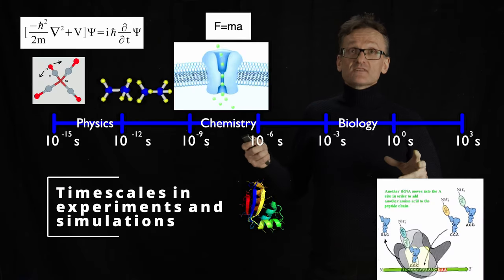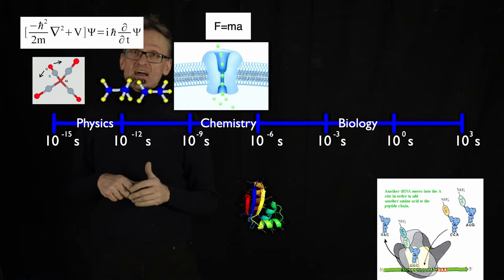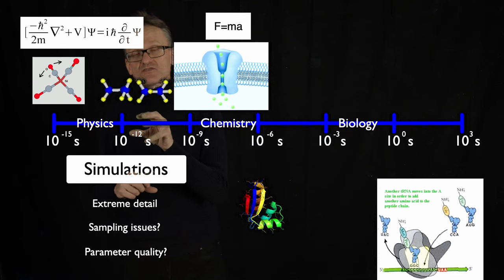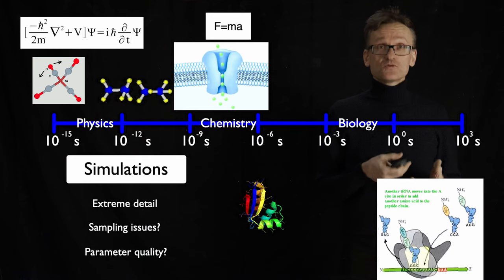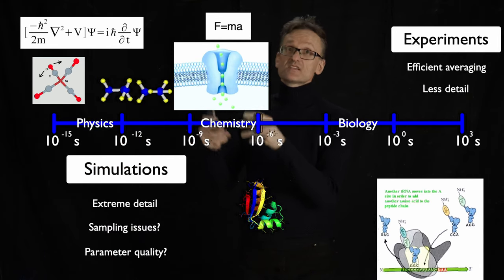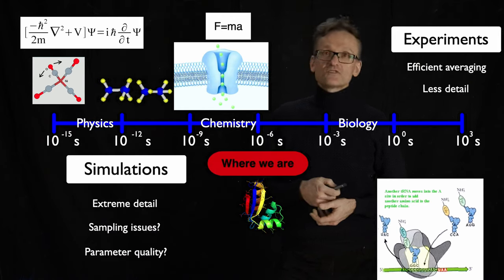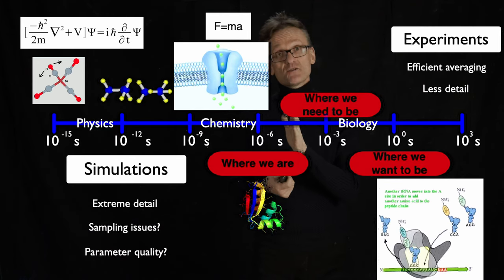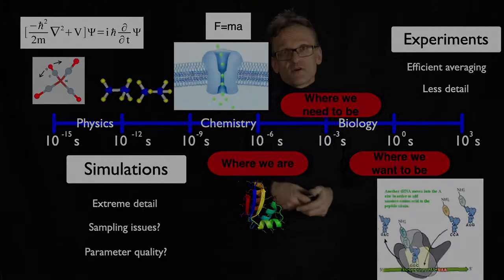Lecture 06, concept 07: Timescales in experiments and simulations